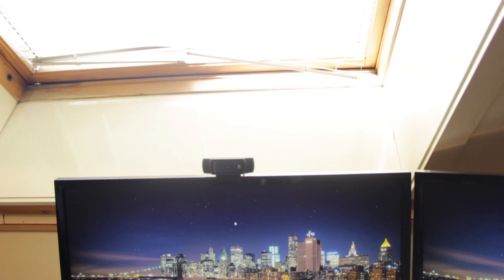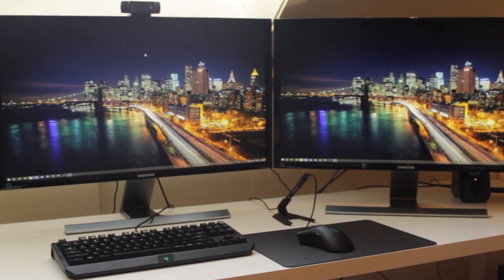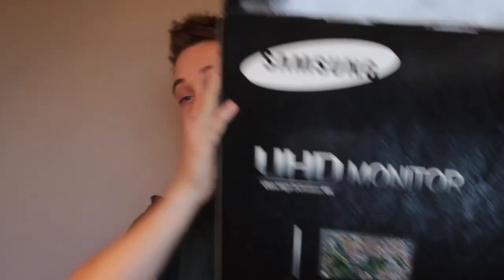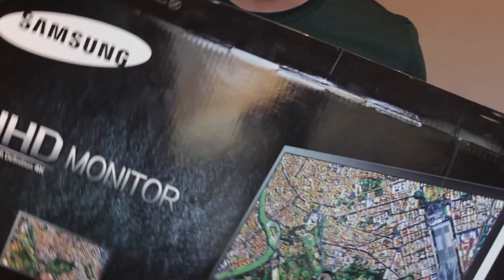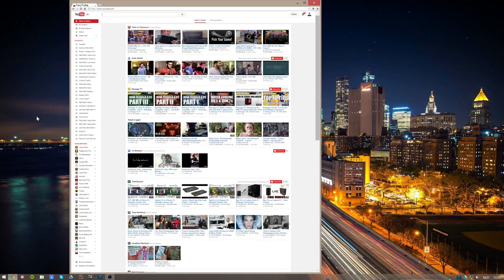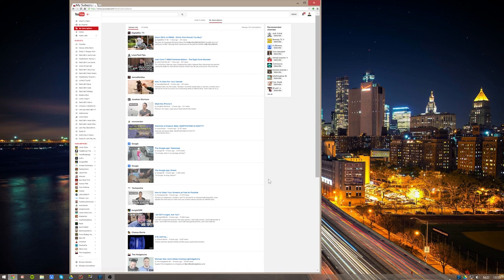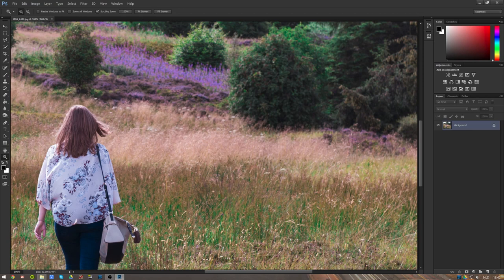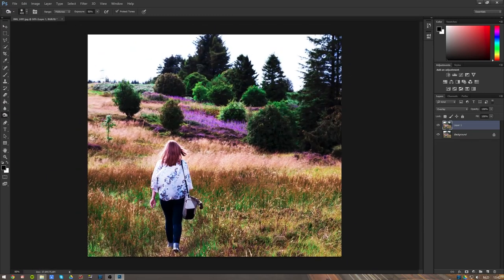Should You Buy A 4K UHD Monitor?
4K UHD (Ultra High Definition) are the monitors that are becoming more and more popular right now, as well as more and more affordable.

This video goes over what 4K is, and whether or not you should buy one with a workstation computer, a gaming PC, to watch movies or to simply browse the web.